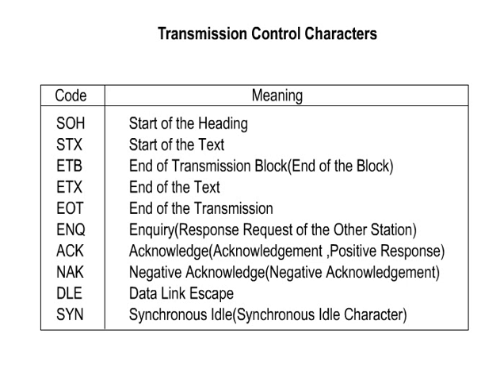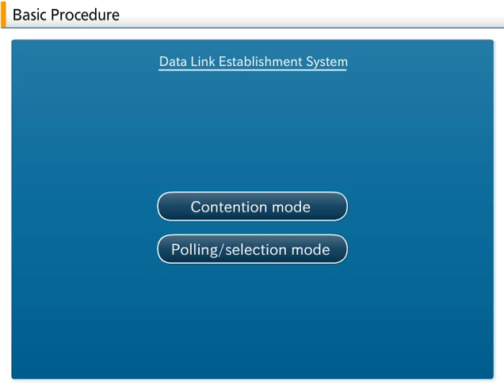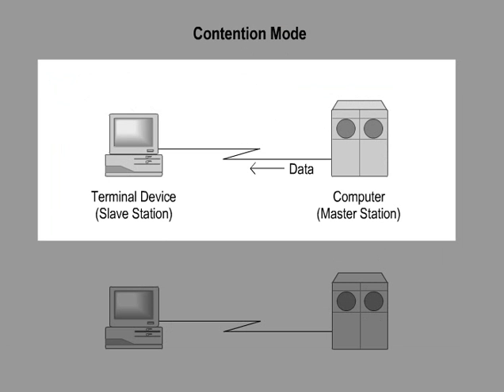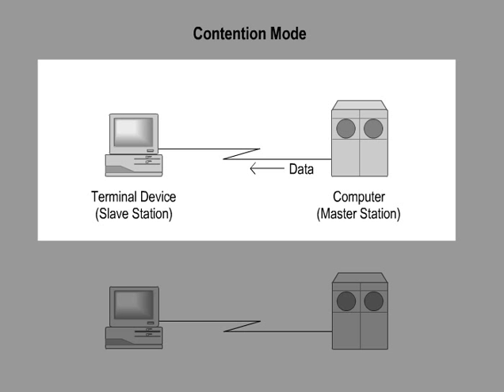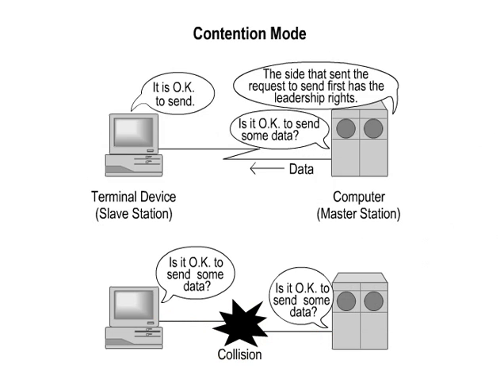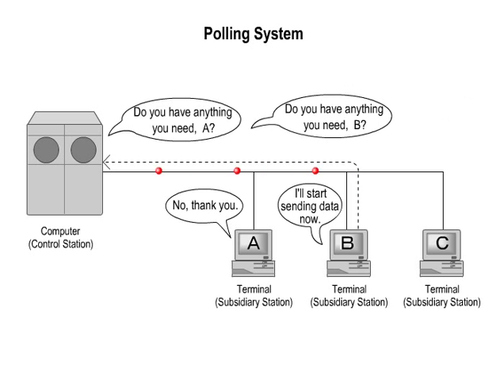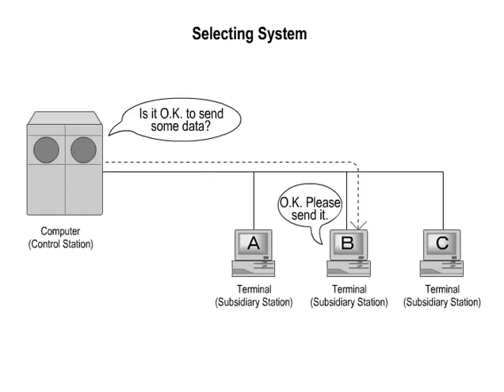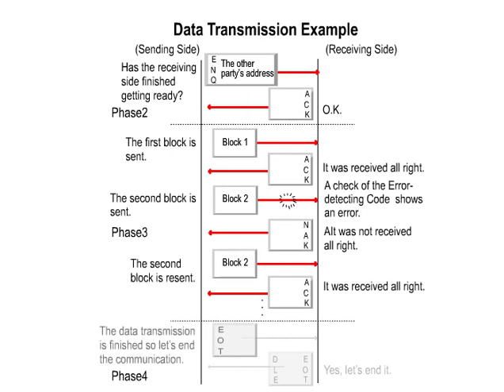08-07_Basic procedure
Communications Network Systems